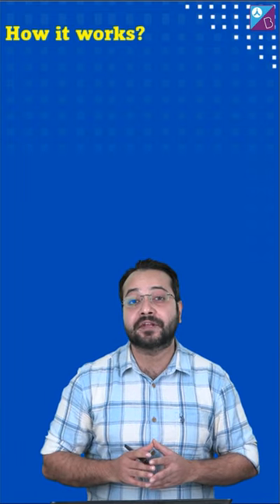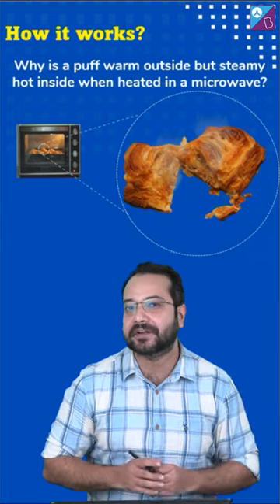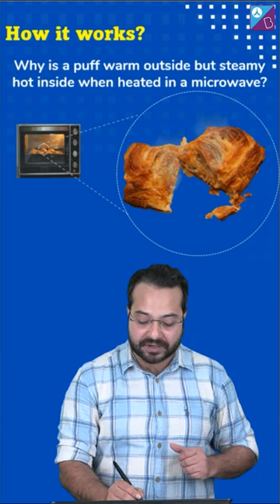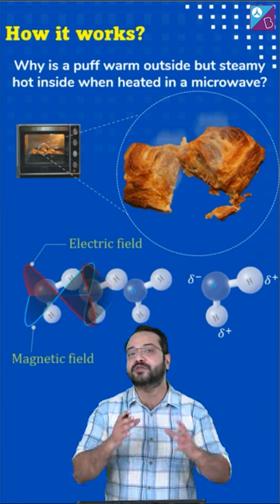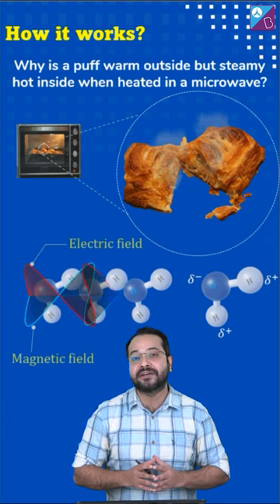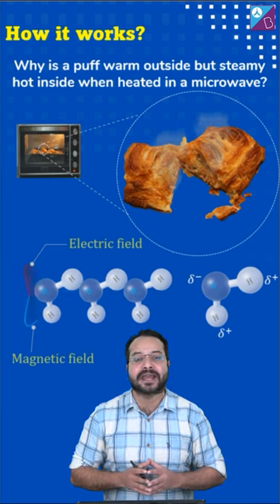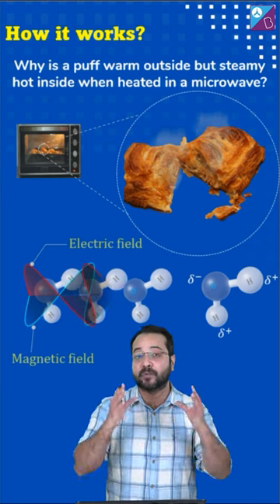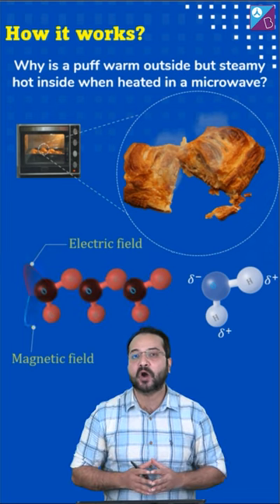How does a microwave oven work? Electromagnetic Wave Concept Explained in 60 Seconds by Atiullah Sir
45 Days Strategy to Crack JEE 2023 (Sure-Shot 200+ Marks) by Anshul Sir, Atiullah Sir & Rakhi Ma'am
Date: 20th Nov | Time: 11 AM

Hi JEE 2023 Aspirants,
In this session, Atiullah Sir will discuss interesting day to day problem - Why is a puff warm outside but steamy hot inside when heated in a microwave? and the science behind this  Stay Tuned!!